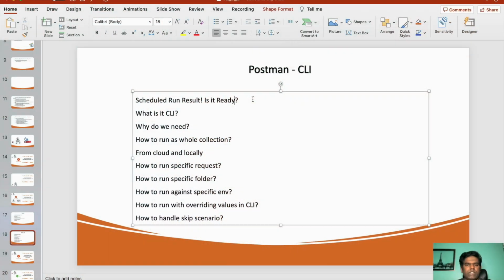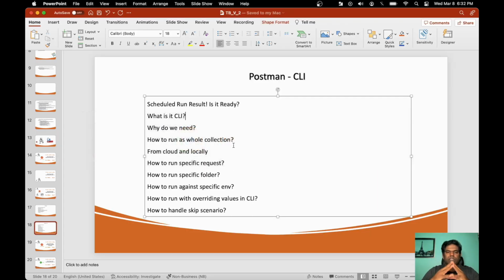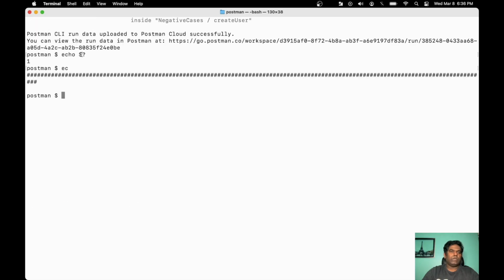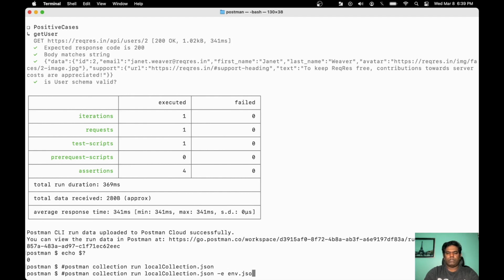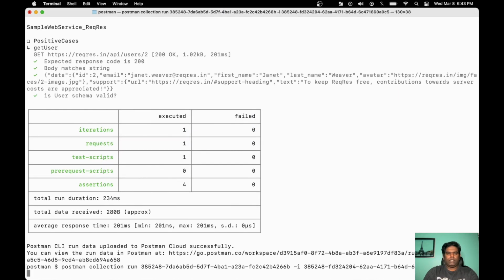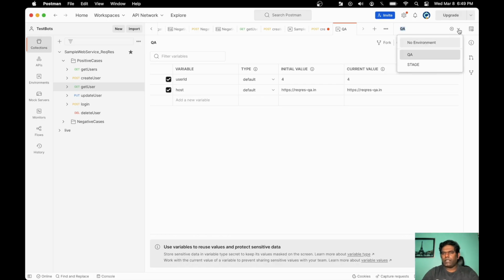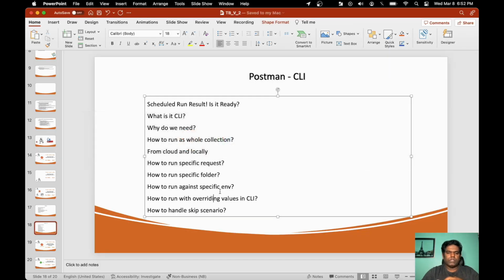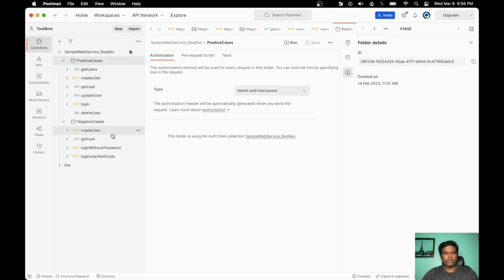Micro-service Test Automation with Postman CLI & Scheduler - htd_pm_v3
Micro-service Test Automation with Postman CLI & Scheduler | Software Test Automation - Tutorials